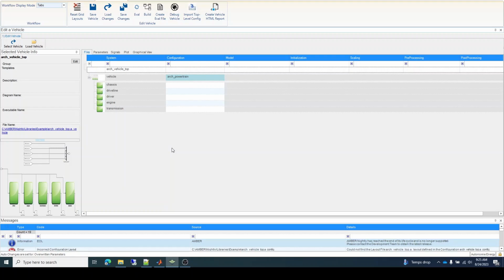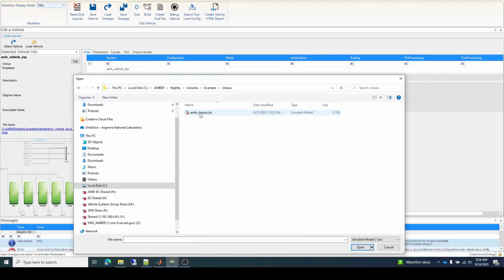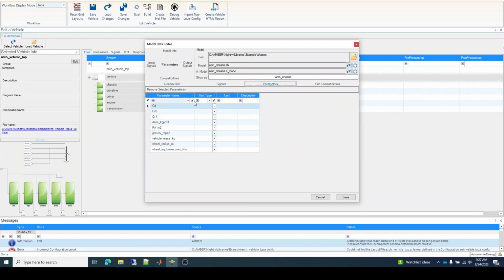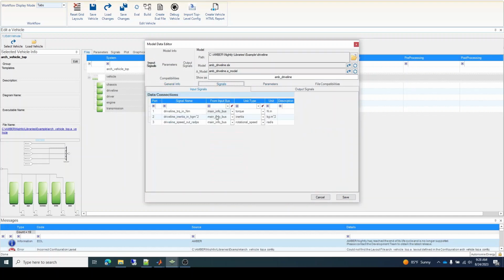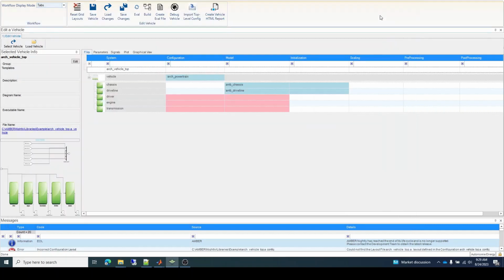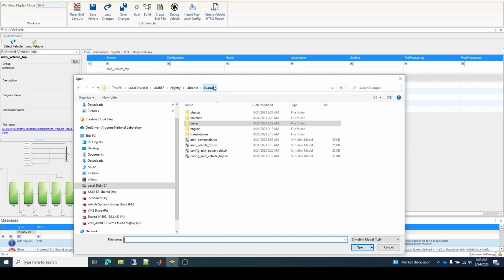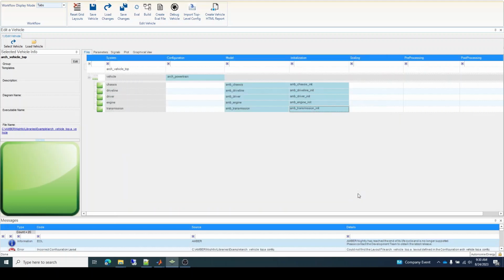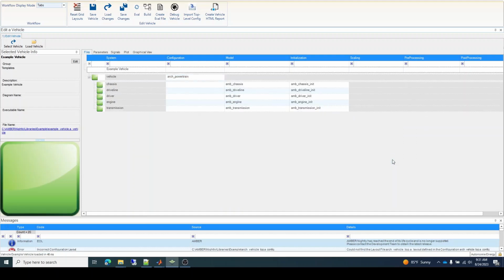AMBER 2023 - Import Vehicle Part 7